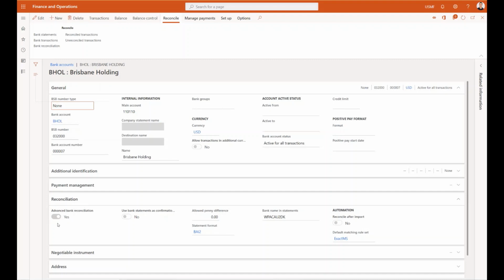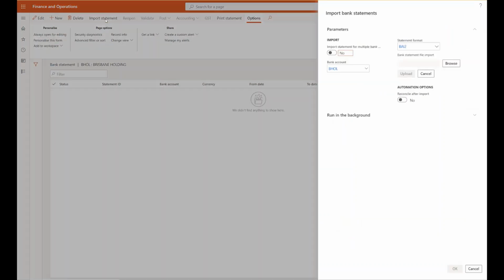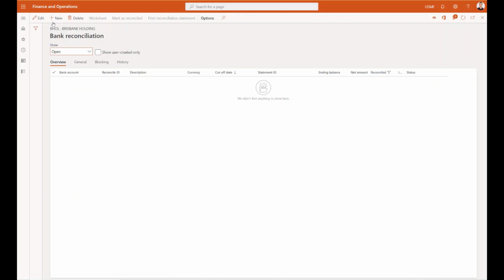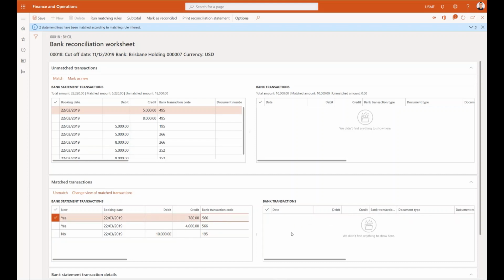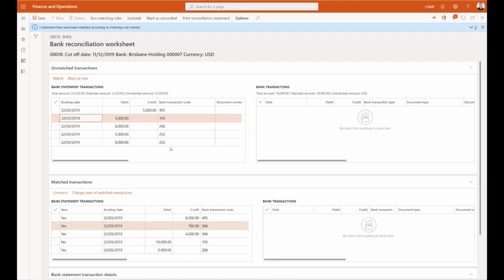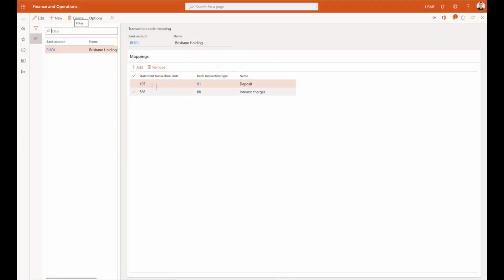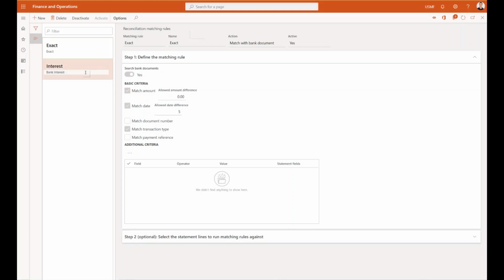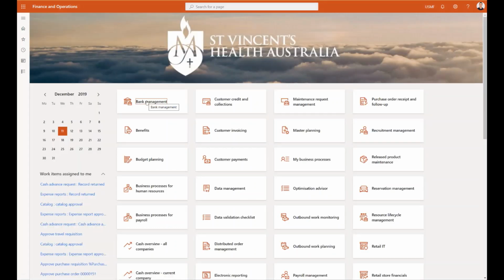Advanced bank reconciliation in Dynamics 365 Finance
This video is a demo of advanced bank reconciliation. It has import, reconciliation and posting steps plus explanation of some core setups.